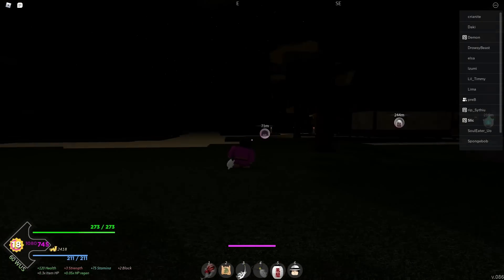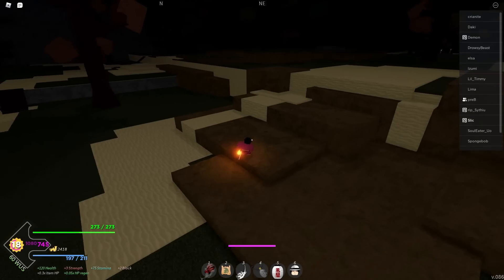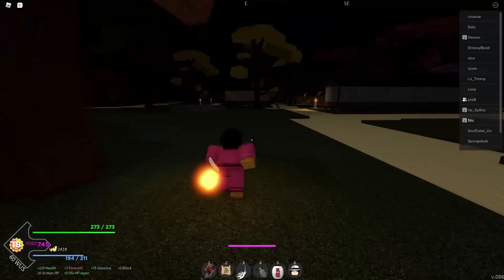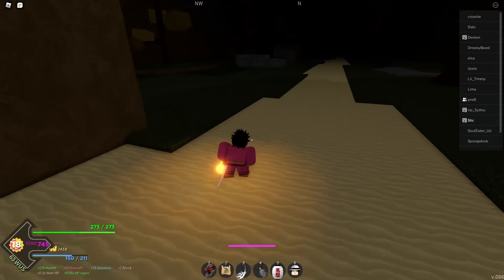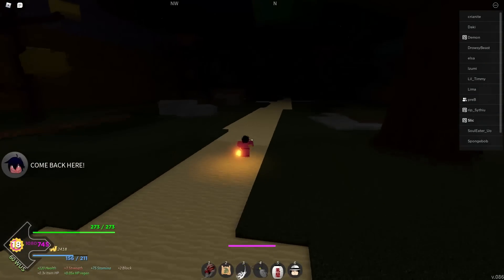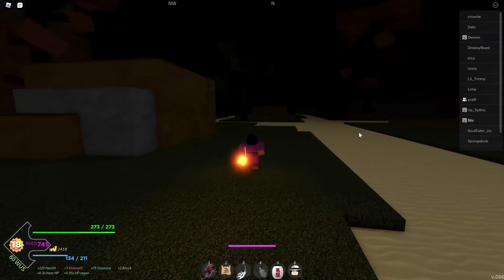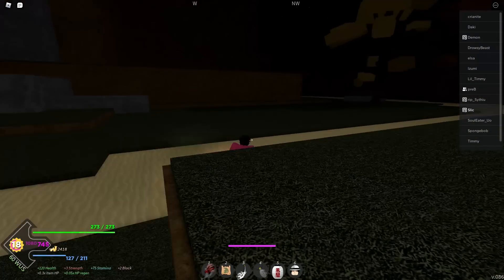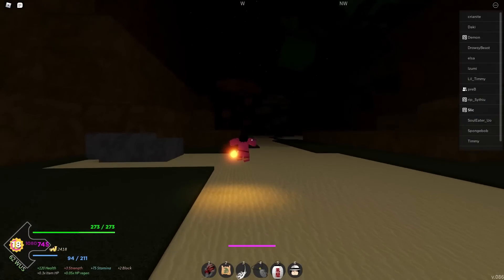Best Way To Find Blue Flower Lily In Project Slayers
I show you the best places to find blue flower lily in today's video!